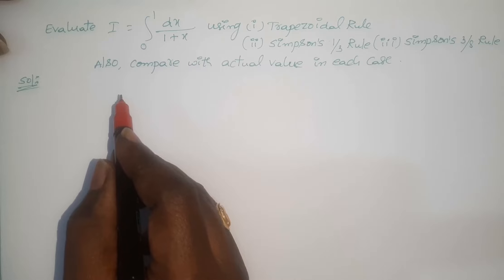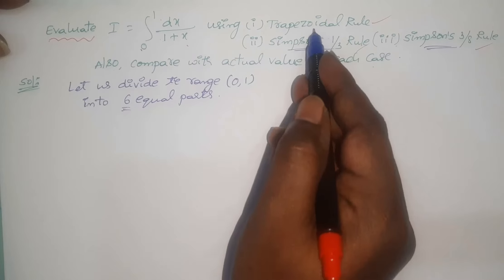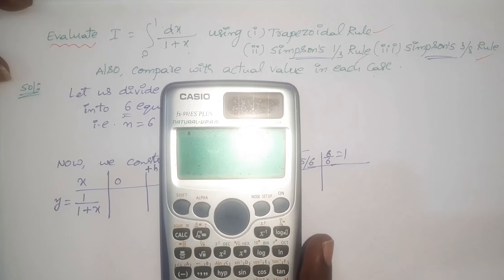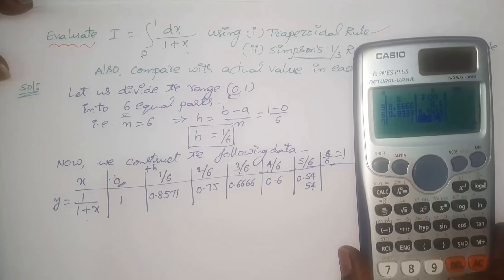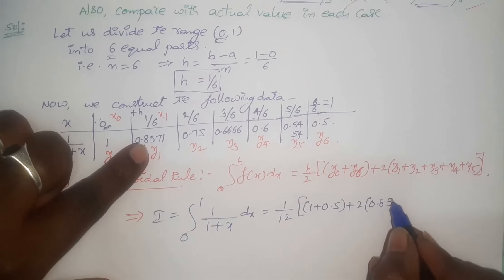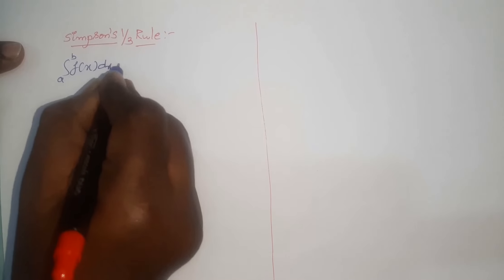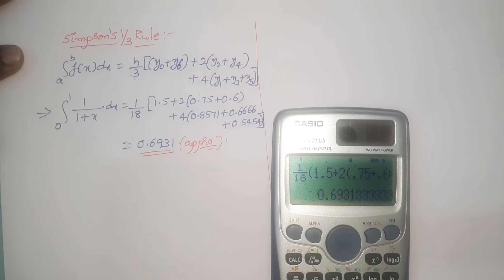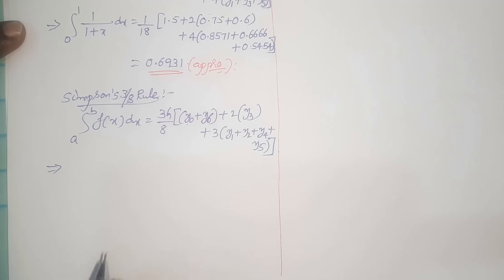11 PROBLEMS ON TRAPEZOIDAL AND SIMPSON'S RULES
TRAPEZOIDAL # SIMPSON'S RULES